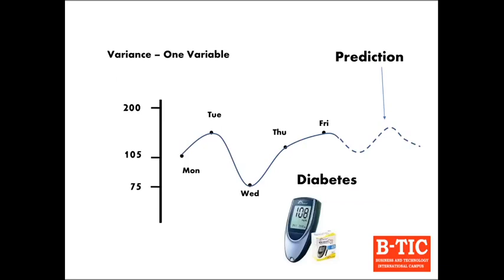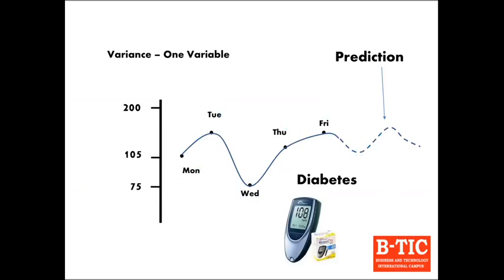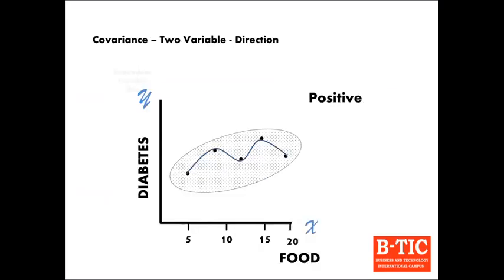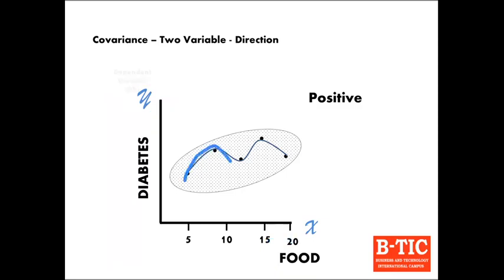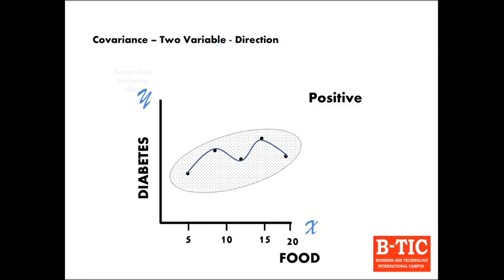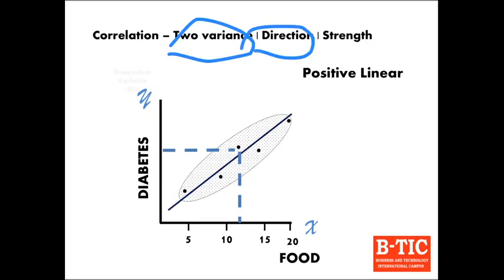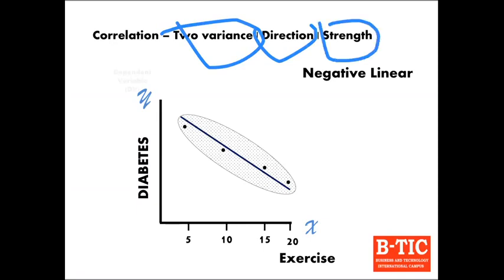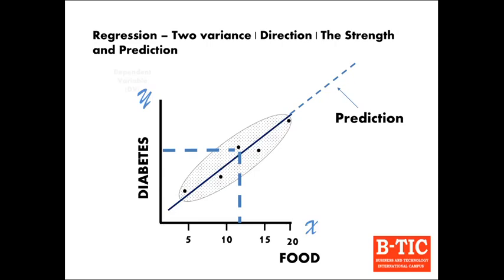SPSS Session 02